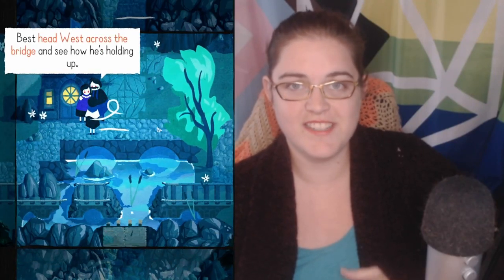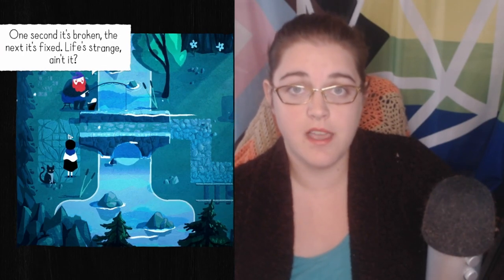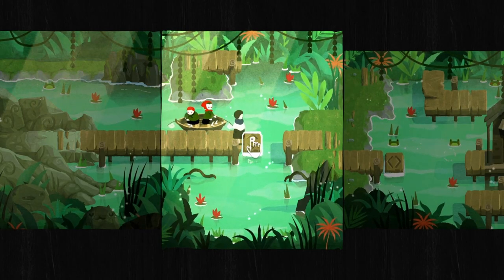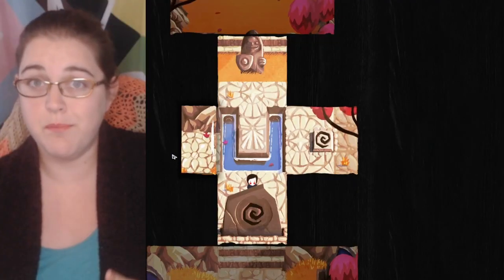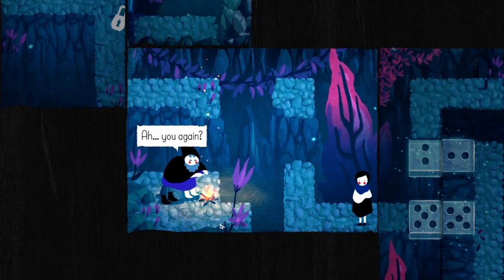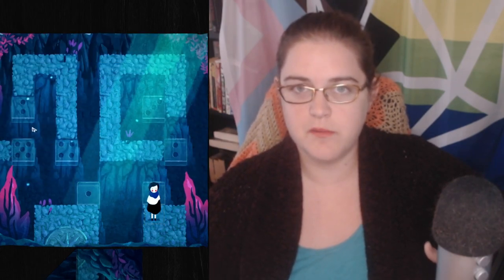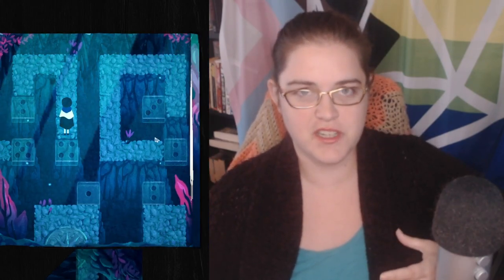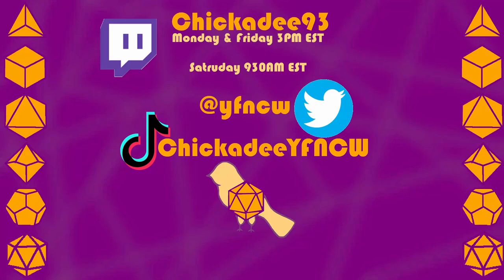Paper Trail Demo First Impressions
A great puzzler with cozy vibes, pleasant soundtrack and just enough challenge to keep it interesting!

0:31 Mechanics
1:40 Characters
2:06 My Thoughts

See this and other games unfold live before your eyes

If you like DND and other TTRPGs be sure to check out my first channel